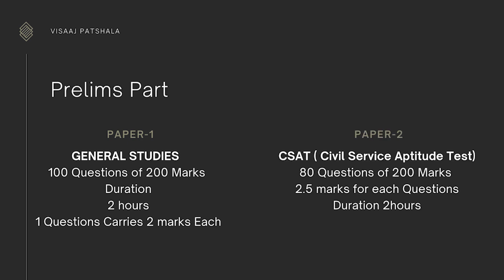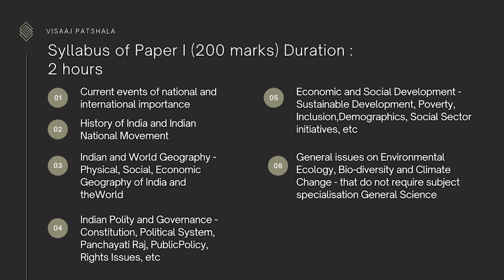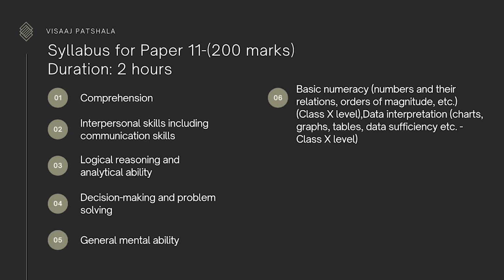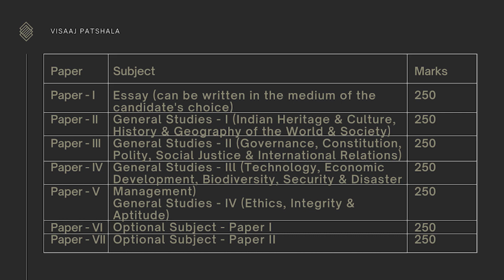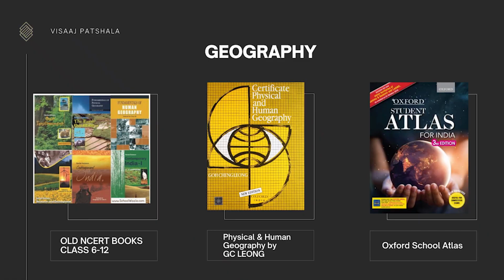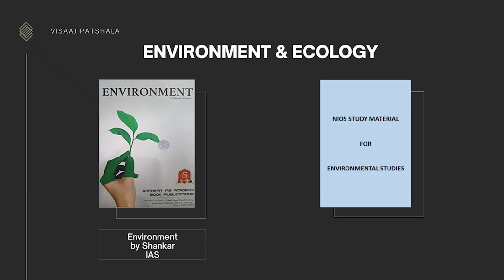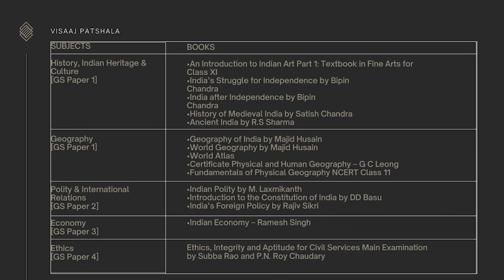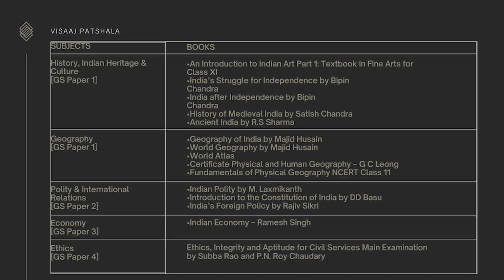Syllabus & Books for UPSC.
If you are planning to appear for UPSC examination then you are at the right video. In the previous video I have given a general information of UPSC (Union Public Service Commission).And this video is the continuation of the last video here I have given information regarding syllabus and books required for UPSC.